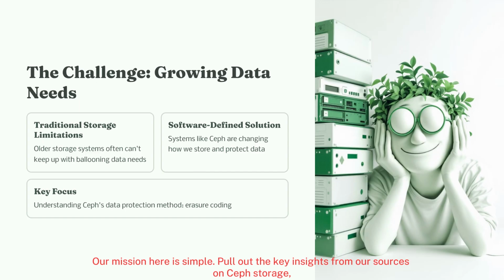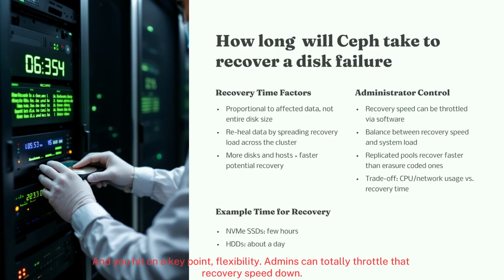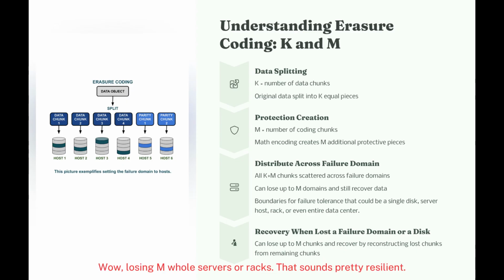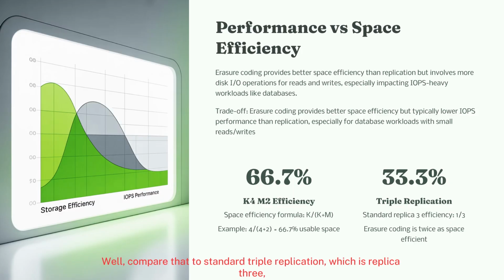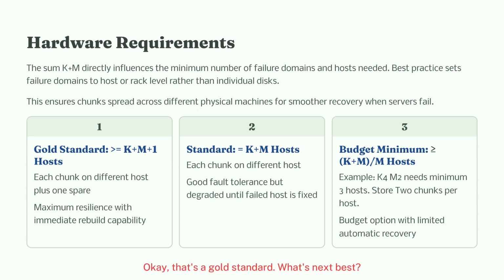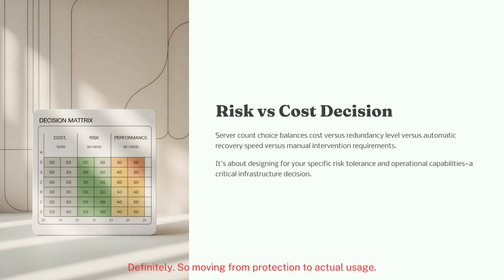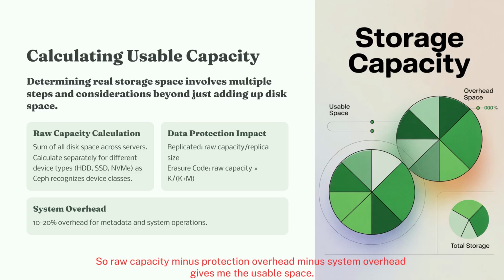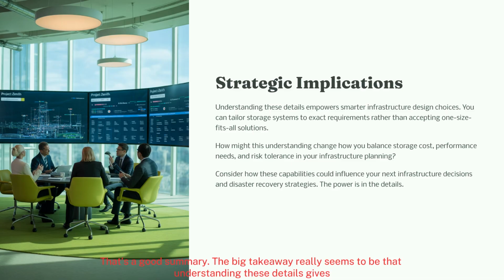Ceph Erasure Code FAQ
This video explains four frequently asked questions regarding the Ceph Erasure Code data protection, including
1. How erasure coding works.
2. How long will ceph take to recover from a Ceph disk failure?
3. How to choose the erasure code K and M.
4. What is the minimum number of Ceph HOSTs needed to use the erasure code pools?
5. How to calculate the usable Capacity of a Ceph cluster.